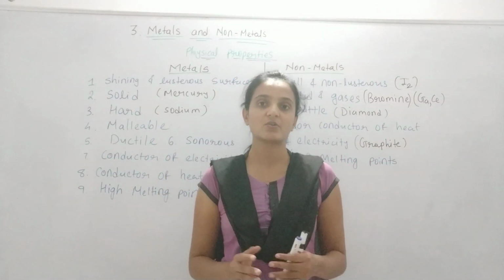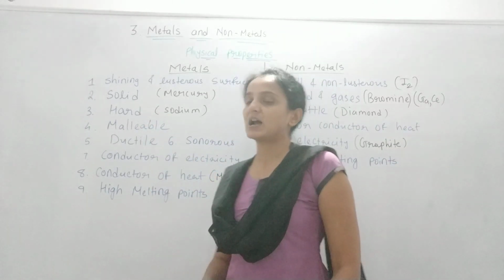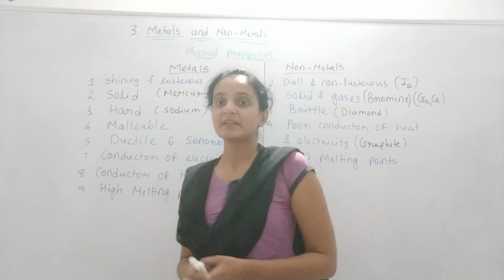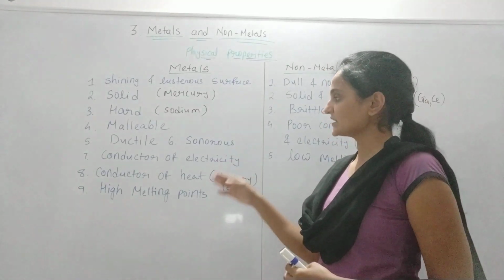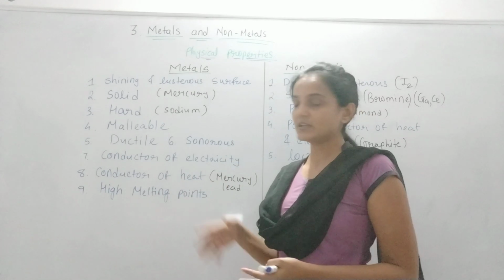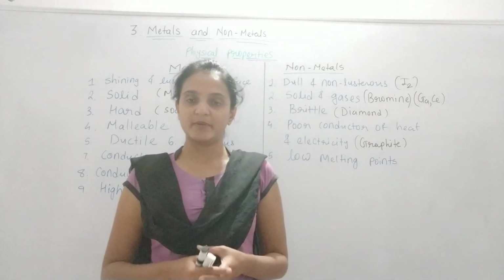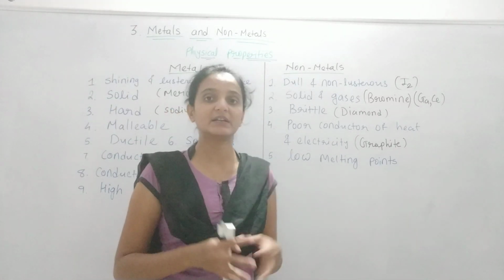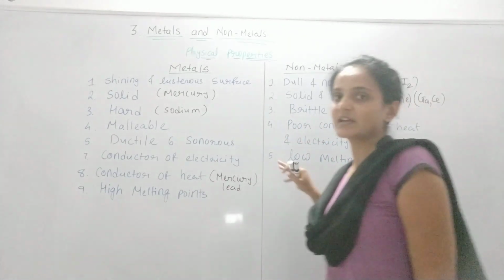10 Chapter 3 Metals & Non-Metals Bhavana Godhaniya